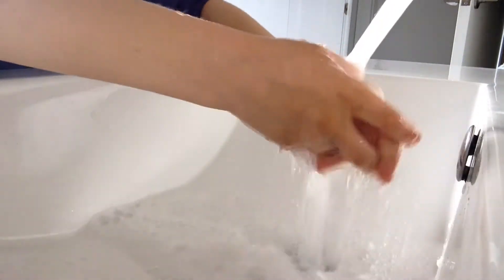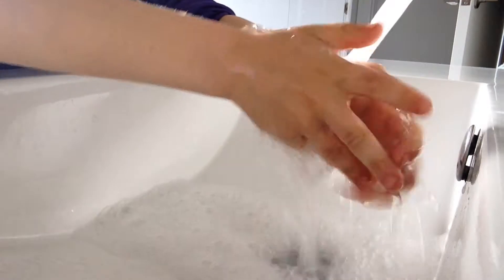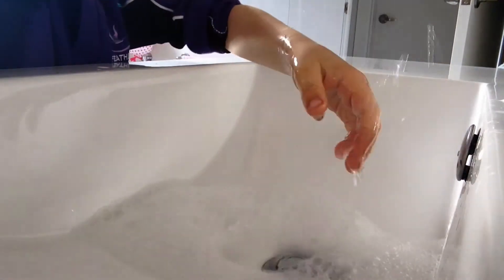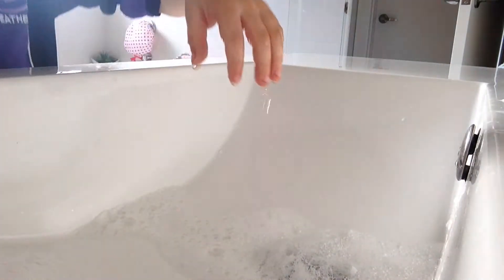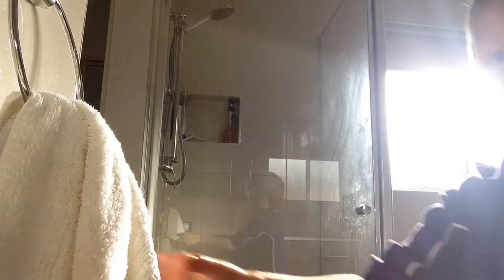4 ways to wash yore hands